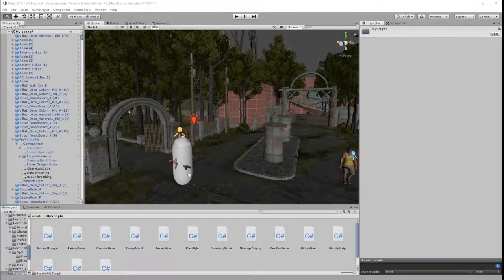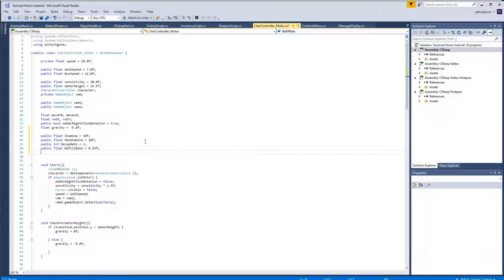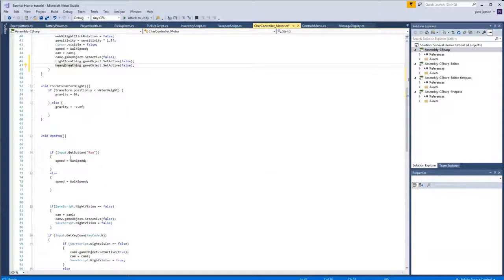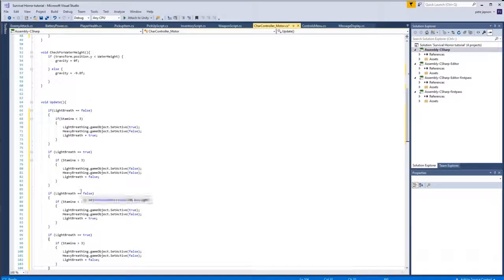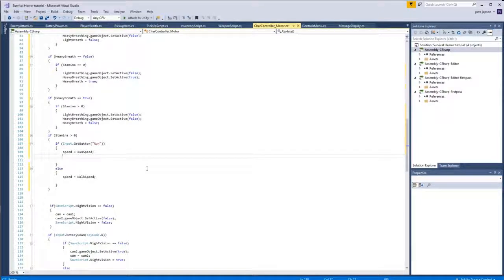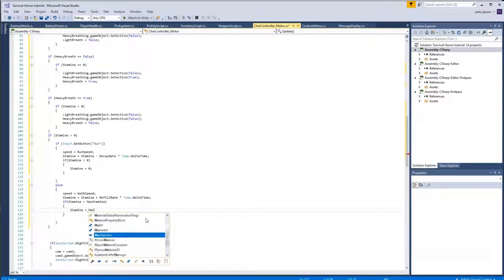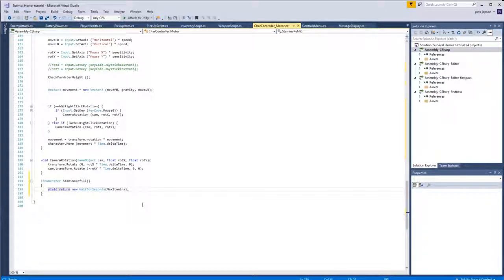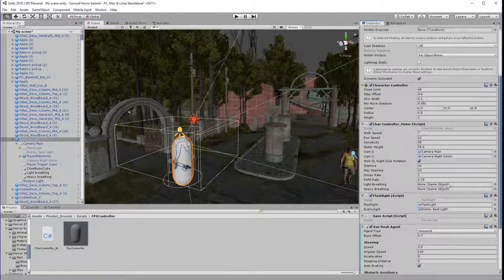9 Stamina code